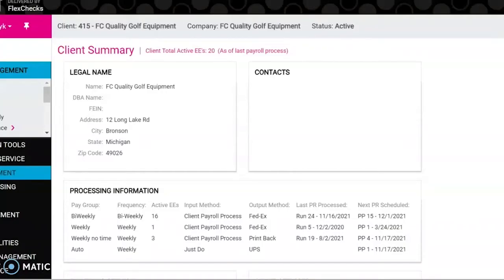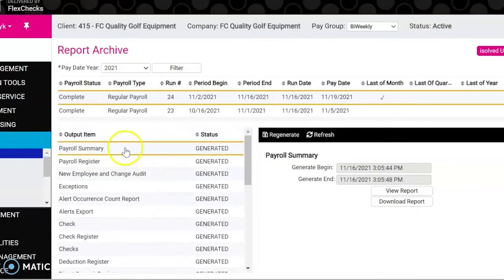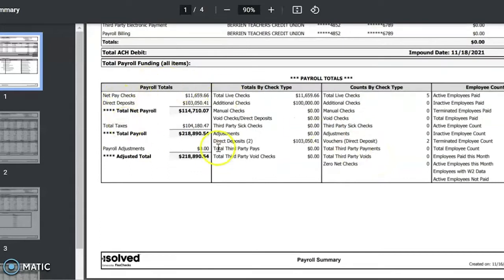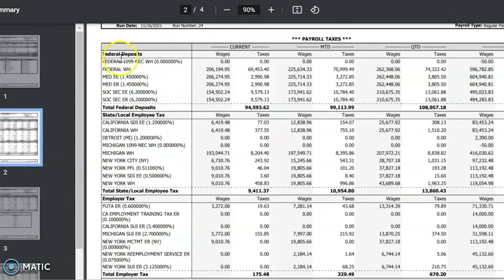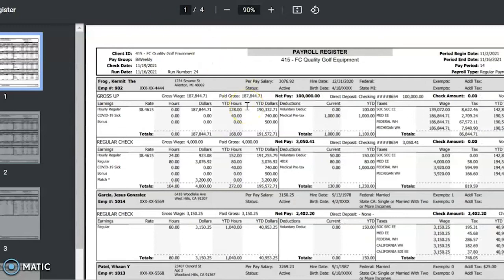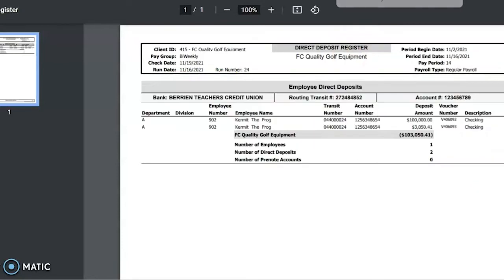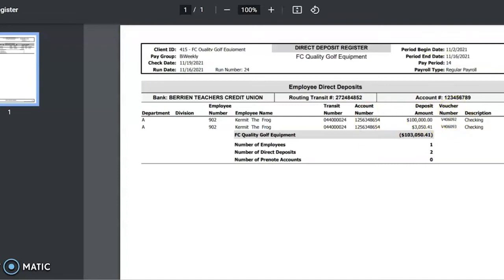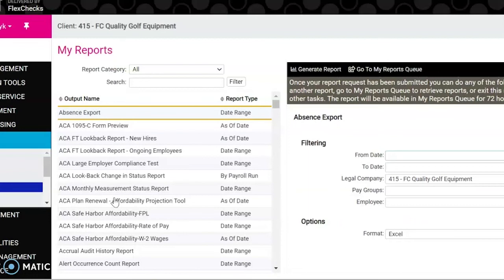iSolved Payroll Reports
Explore iSolved's most common reports include the Payroll Summary, the Payroll Register, the Check Register, and others!